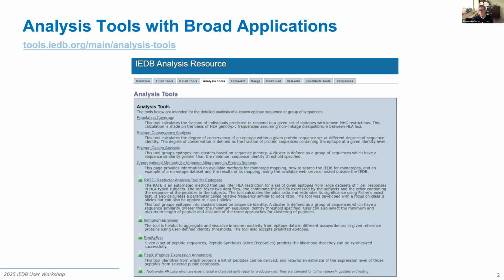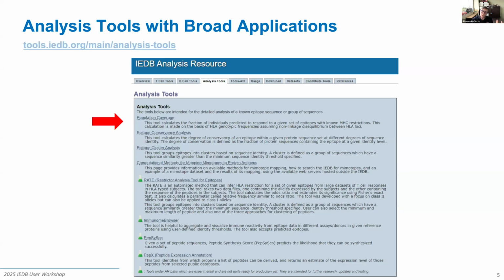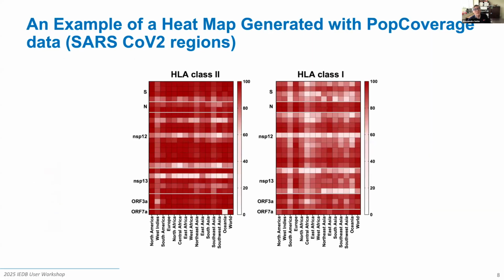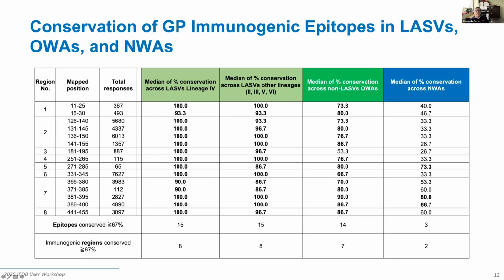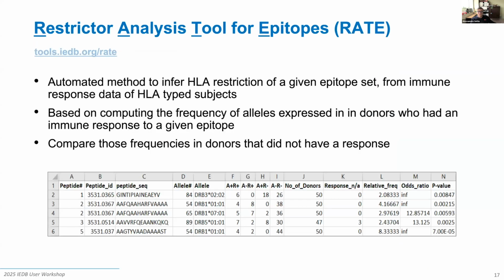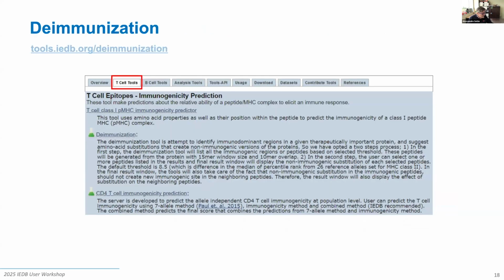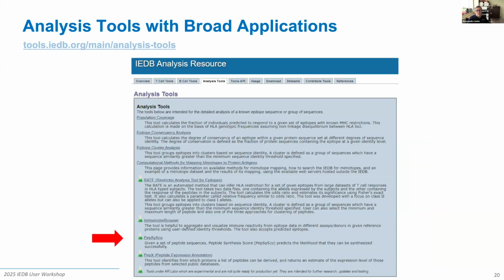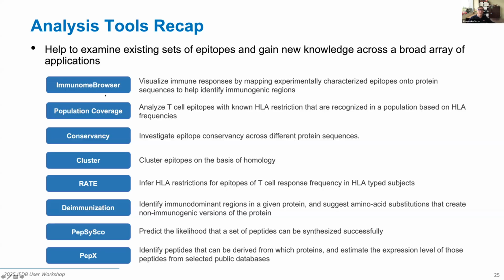2025 User Workshop – 1.7 – Analysis Tools & Section 3 Q&A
Day 1, Session 7: Overviews the general analysis tools hosted on the Analysis Resource, presented by Dr. Alessandro Sette.

Timestamps:
00:00  -  Analysis Tools, Dr. Alessandro Sette
23:00  -  Section 3 Q&A with Dr. Bjoern Peters and Dr. Alessandro Sette

Following the success of the virtual user workshops in 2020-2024, the IEDB hosted a 3-day virtual workshop in 2025 with over 630 registrations. Day 1 covered an overview of the IEDB curation process, database structure, and content. Day 2 explored the Next-Generation Tools and Analysis Resource, and day 3 covered specialized topics such as the Cancer Epitope Database and Analysis Resource (CEDAR) and the Los Alamos National Labs HIV Databases and Tools.